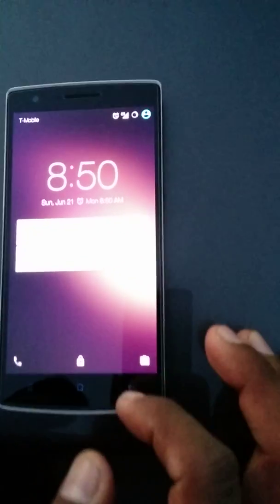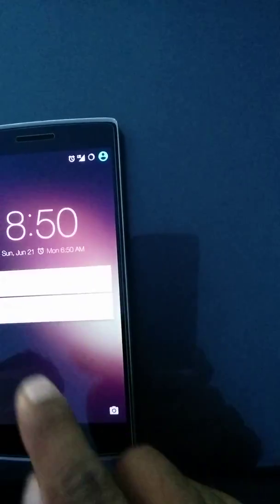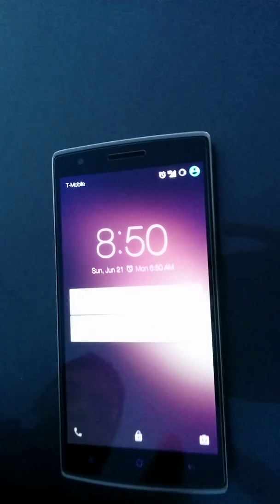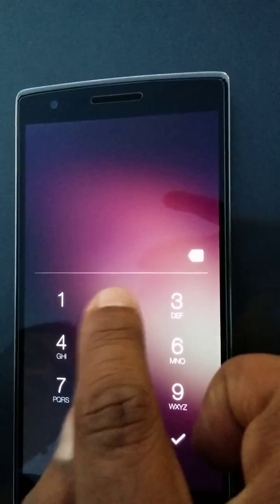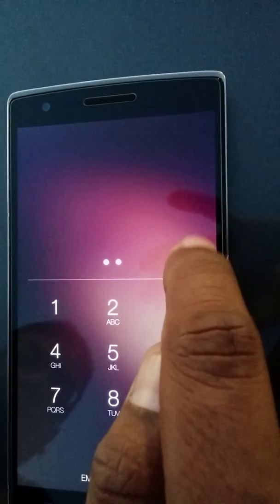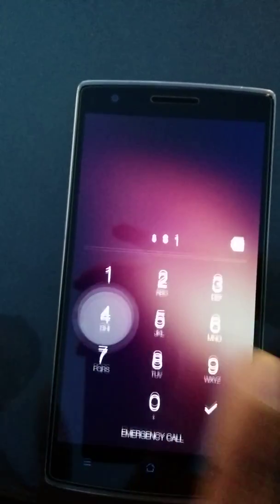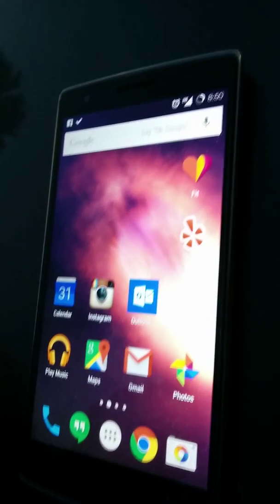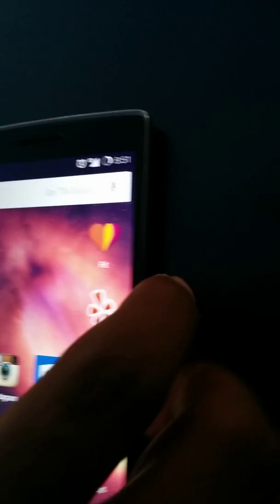One Plus One lock screen issue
Lock screen issue on the OnePlusOne is very problematic. Here's a video that captures the issue. As always rebooting your phone resolves the issue.